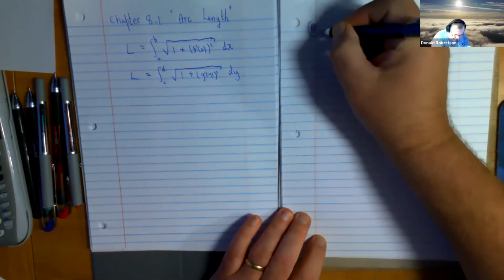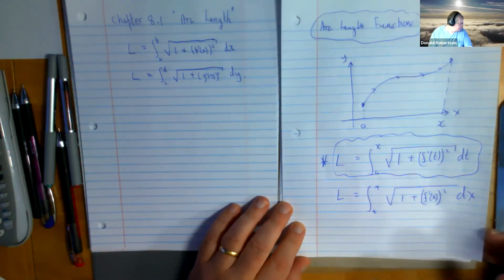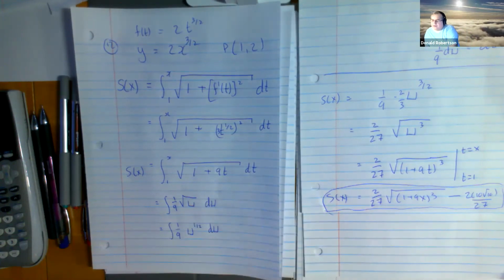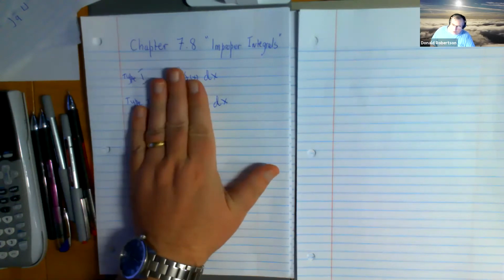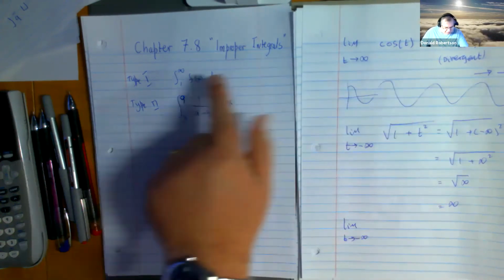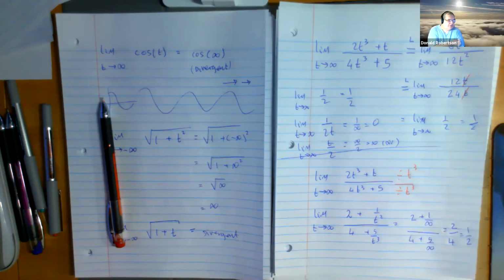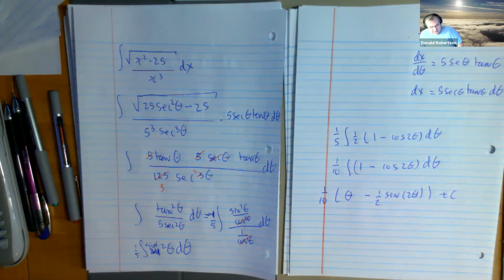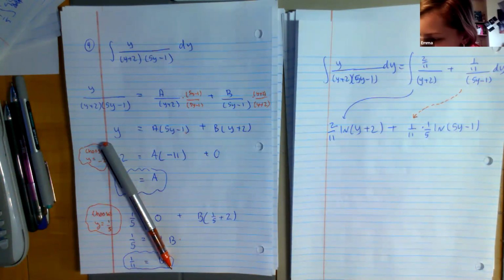Math 152 Lecture 35a Frid 6th Nov